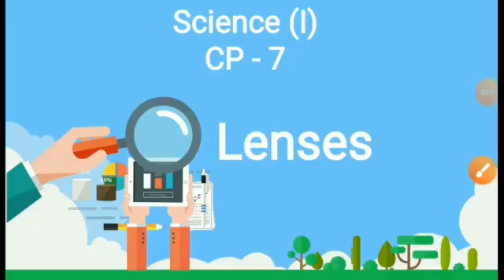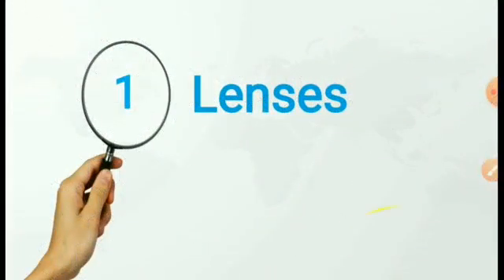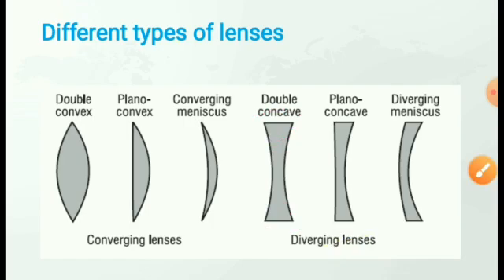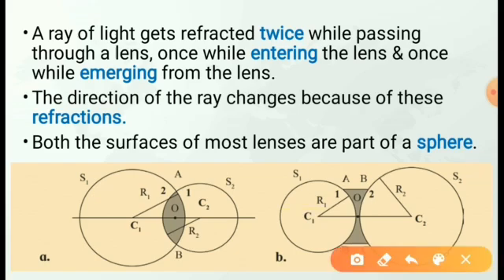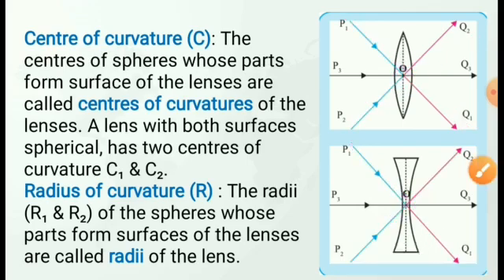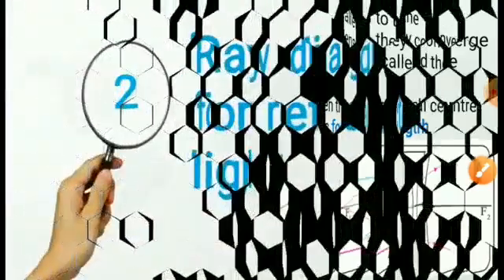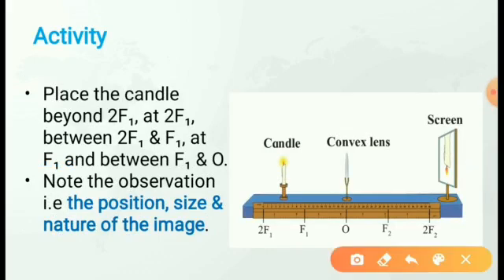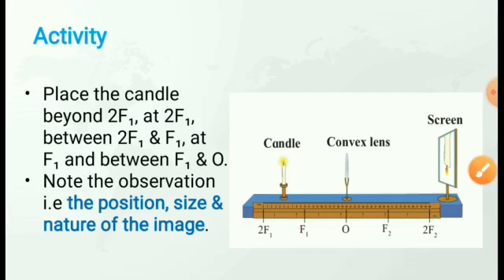10th Science-I 07.10.2020